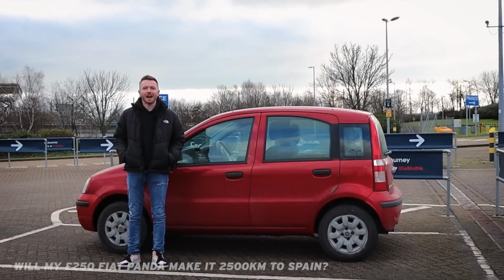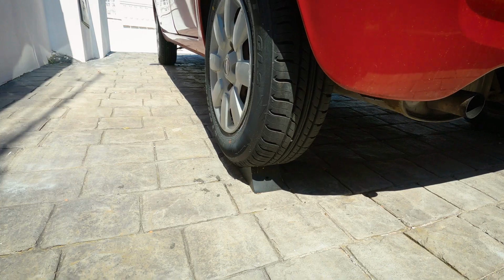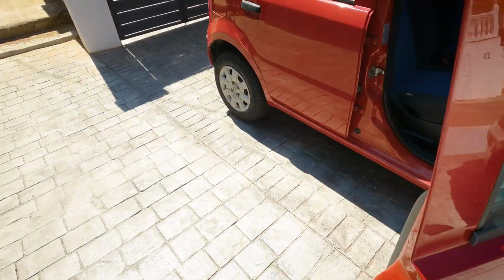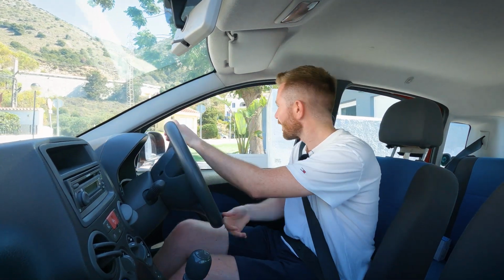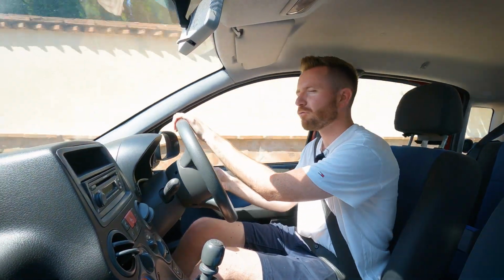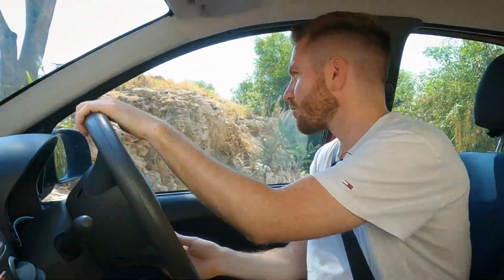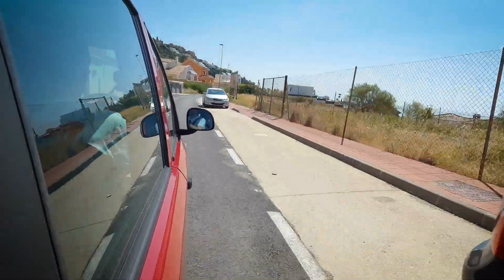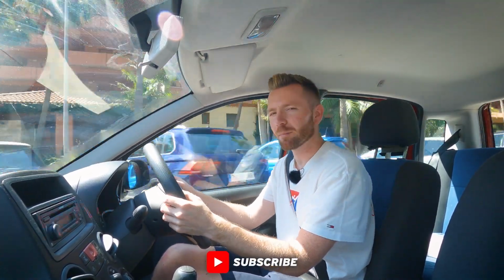£250 Fiat Panda Update from Spain!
Before buying any used car, it's important to check it's history.

Today, I'm back in Spain so I thought I'd give you an update on how my little £250 Fiat Panda is doing.